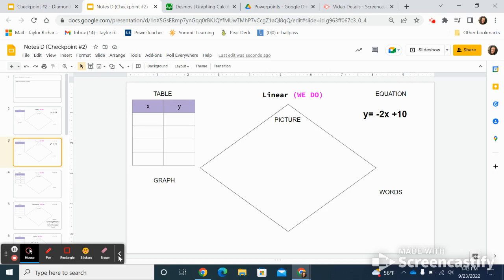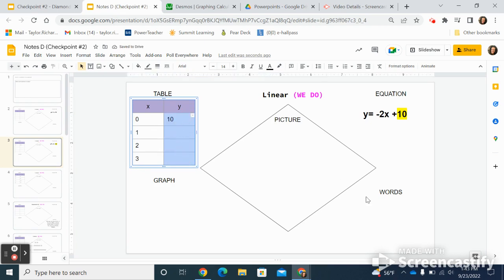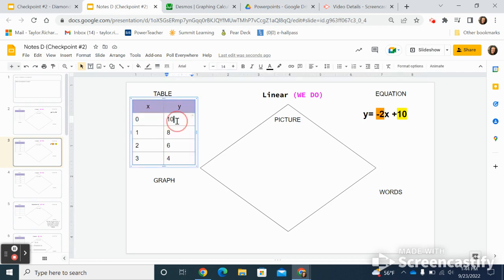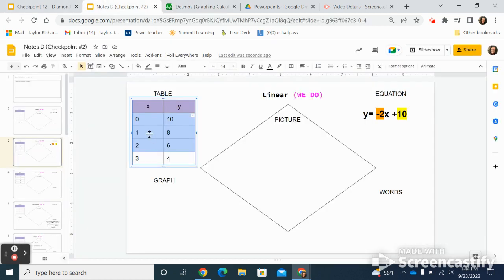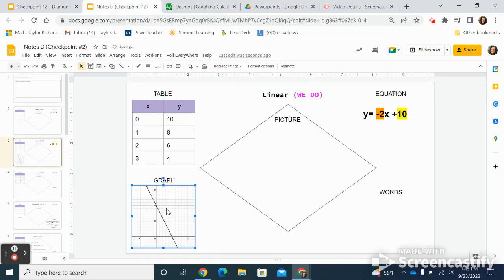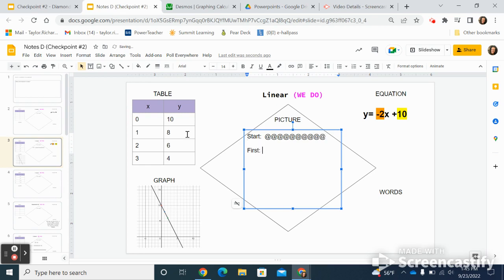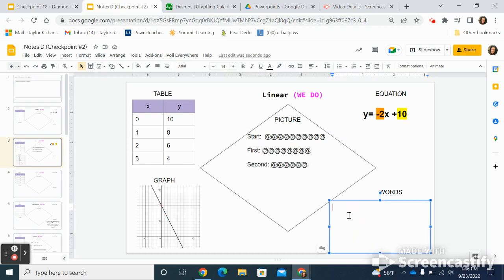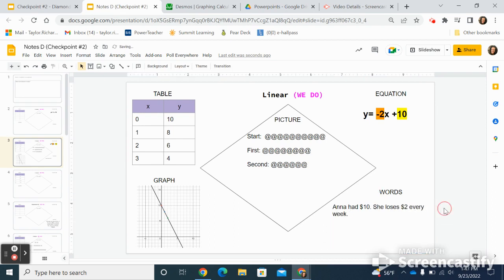Notes D Video #2 (CP 2)